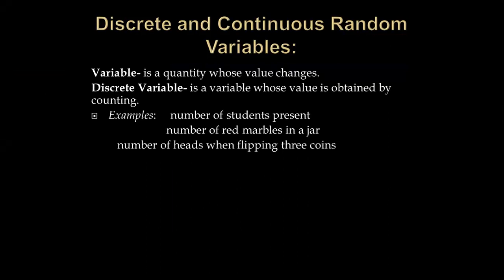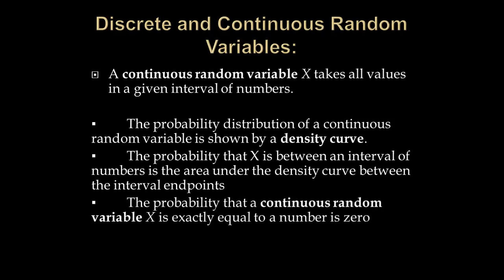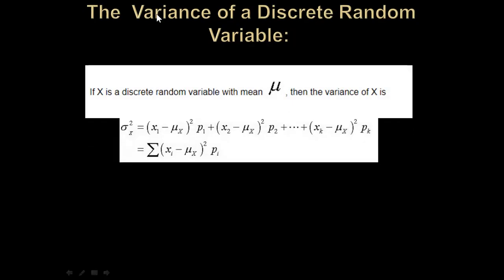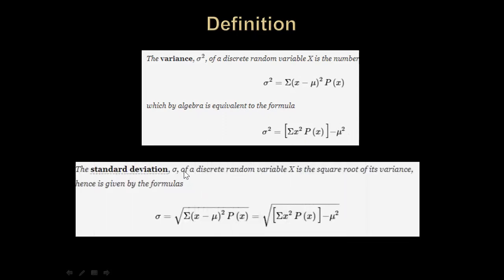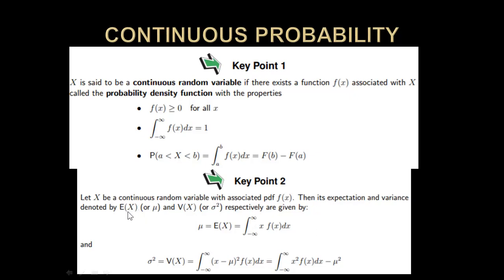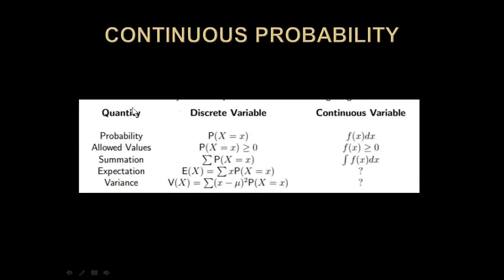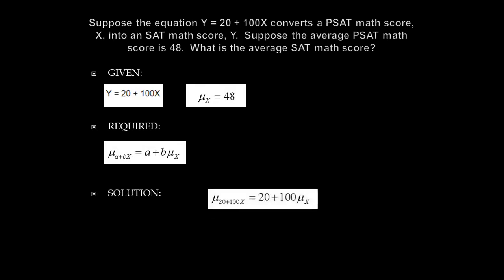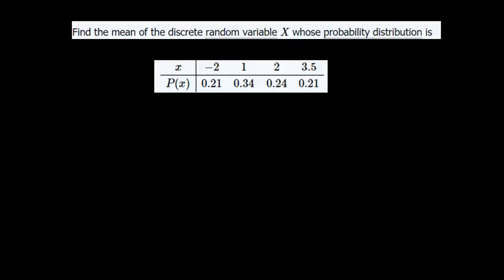DISCRETE AND CONTINUOUS PROBABILITY INTRO AND PROBLEMS 1&2